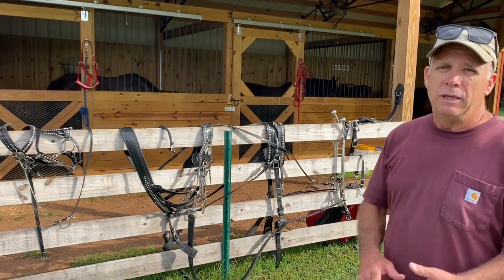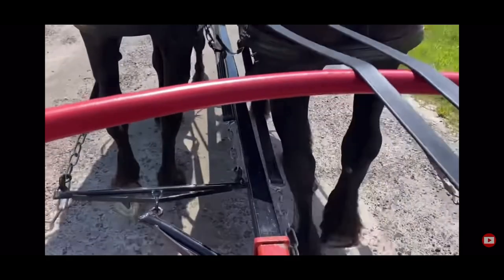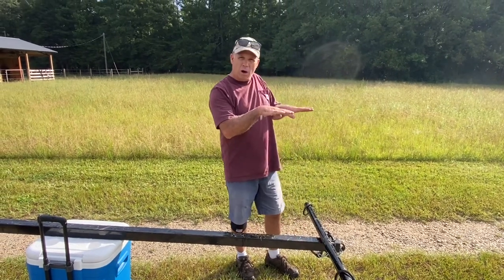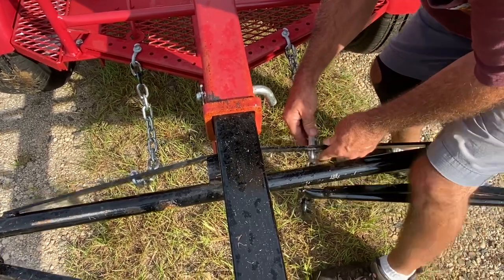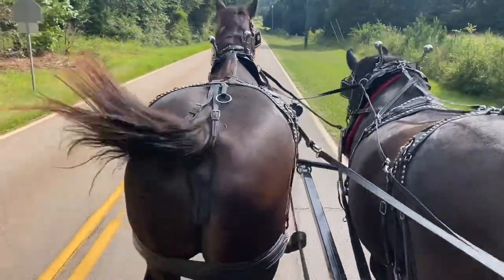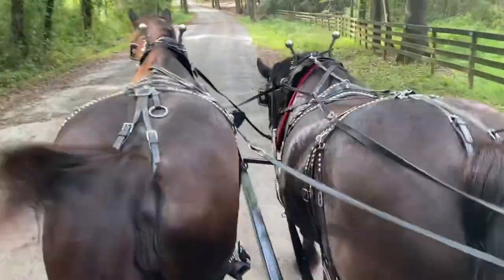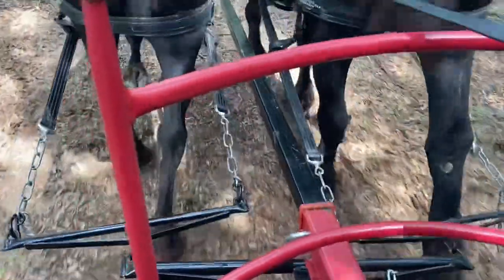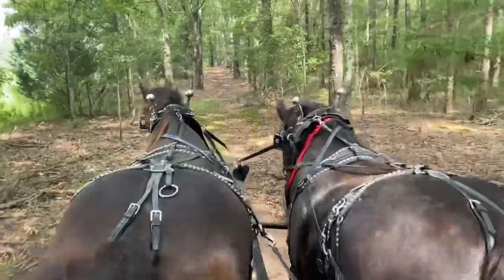Percheron Draft Horse Team driving with some adjustments to the Pioneer Forecart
This week we are driving Becky and Jule again, one of our Percheron Draft Horse Teams. We make adjustments to the Pioneer Forecart so the girls can pull more evenly unlike last week where everything was out of balance.